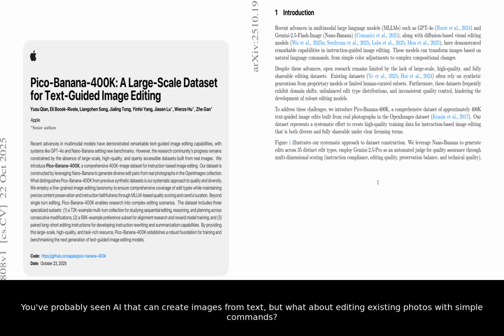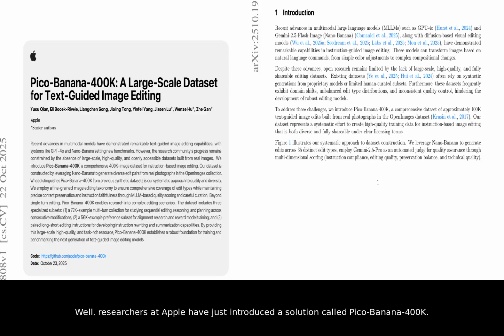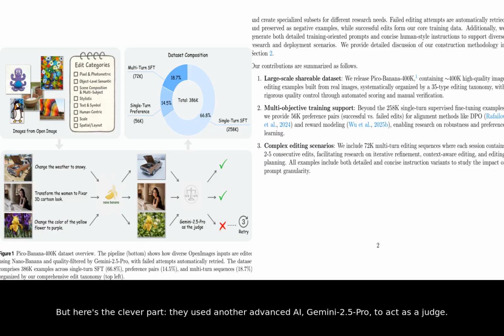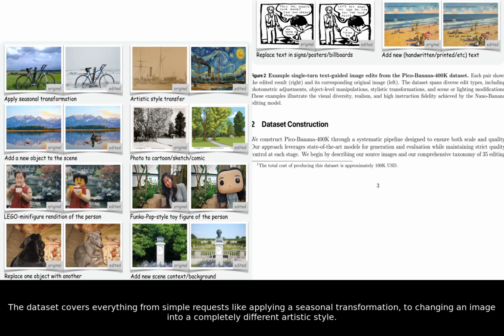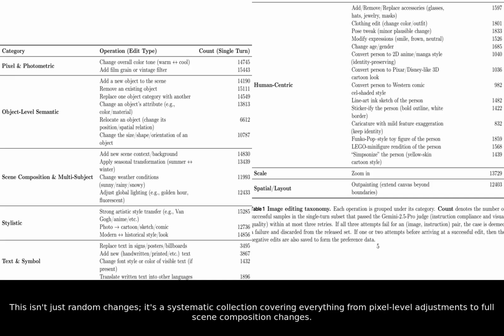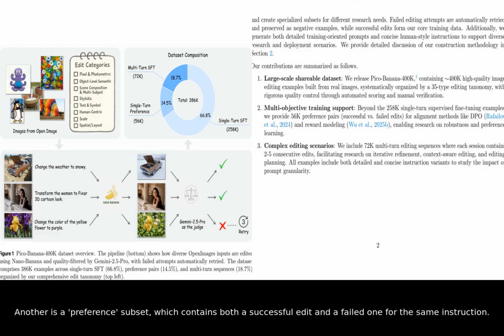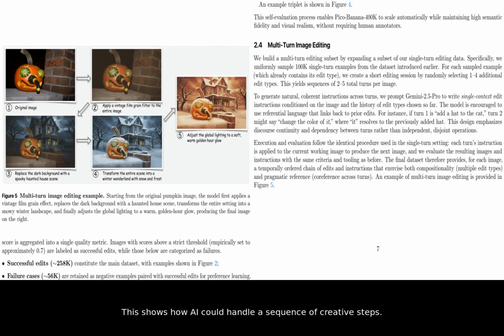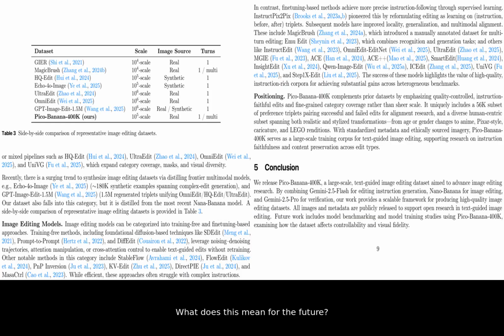Apple's New 400K Image AI Dataset Will Change Creative Tools Forever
Have you ever wanted to edit a photo just by describing the changes you want? The biggest thing holding this technology back has been the lack of good training data. Researchers at Apple are tackling this problem with a massive new dataset called Pico-Banana-400K.

This isn't just any dataset it's a collection of nearly 400,000 high-quality image edits based on real-world photographs. Using a powerful AI pipeline, they generated a huge variety of edits, from changing the season to turning a person into a LEGO figure. Another AI then acted as a judge, ensuring only the best examples made it in.

The dataset is designed to push AI research forward. It includes examples of multi-step editing conversations and even pairs of successful versus failed edits to teach AI what not to do. By making this resource publicly available, it sets a new foundation for building the next generation of powerful and precise AI-powered creative tools.

Cited paper:
Y. Qian et al. (2025). Pico-Banana-400K: A Large-Scale Dataset for Text-Guided Image Editing. arXiv:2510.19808v1.